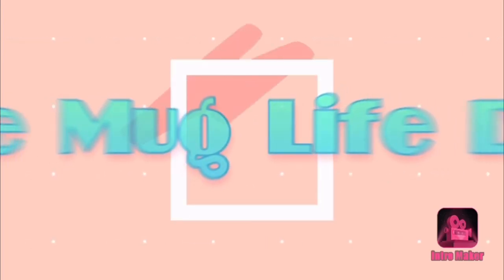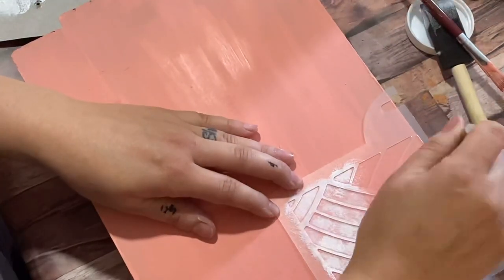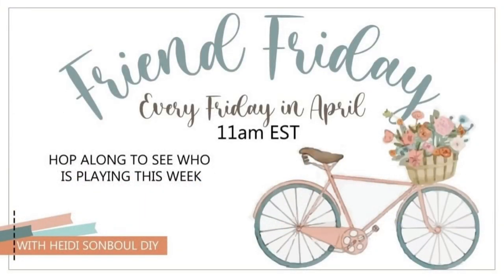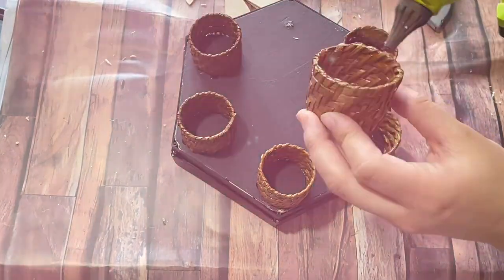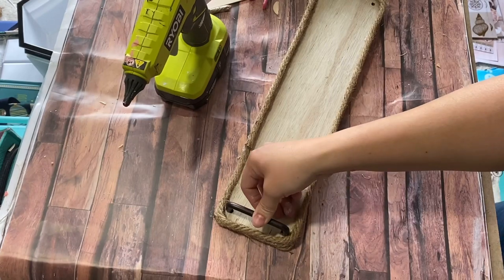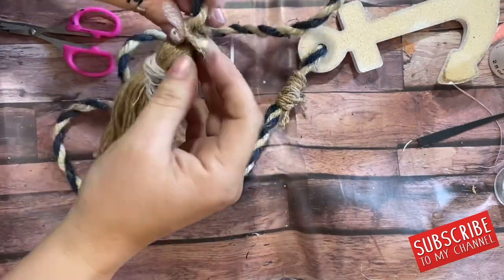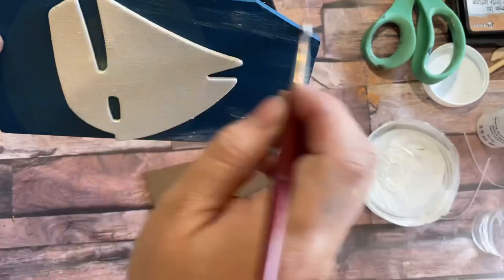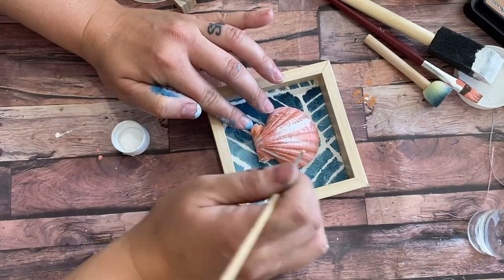Coastal/Nautical Farmhouse DIYs || Friend Friday HOP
***HOP TO THE NEXT VIDEO***

+ I post every Wednesday & Friday
+ be sure to follow me over on Instagram

Hello all my recycled♻️, dollar tree🌳, BOHO🪴 loving crafter!!! Hugs to you all my online family & friends. Modern farmhouse with a touch of my BoHo style.

I truly enjoy creating unique recycled/up-cycled DIY home decor and making this Fall decor piece was a blast and so inspiriting. My style is modern BOHO, & farmhouse rolled into one! I love being myself in all aspects and adding pops of color throughout my home decor. I hope you enjoy this video!

Love 💕
Julia

Items listed on Amazon ⤵️⤵️⤵️
+Ryobi hot glue gun

+wire cutters